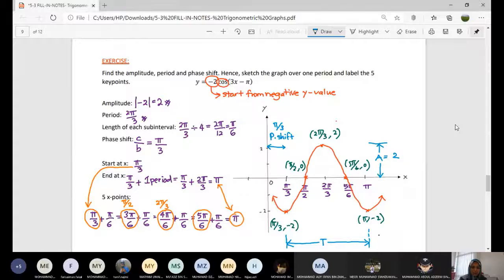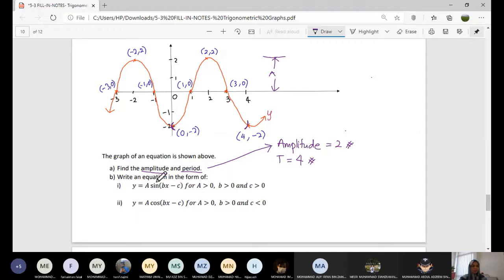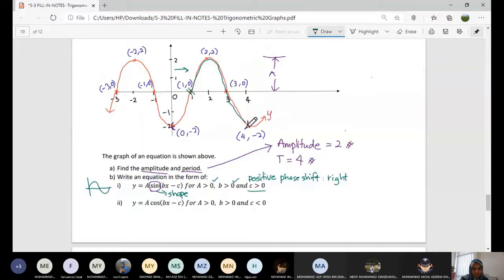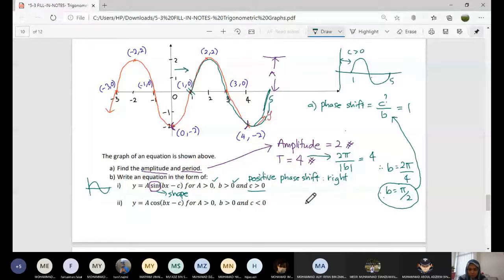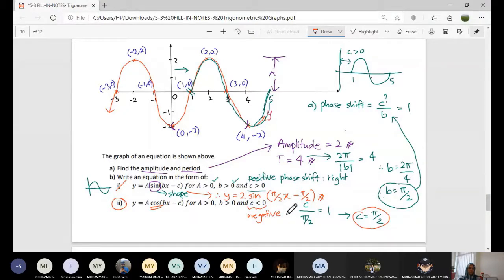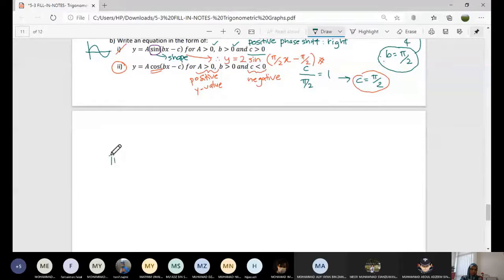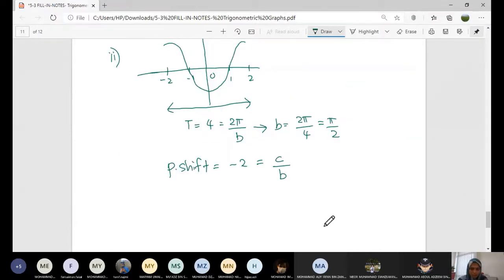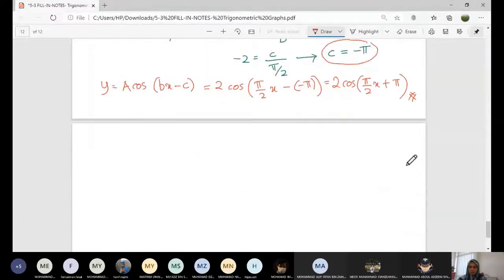5-3 Trigo Graphs part 6